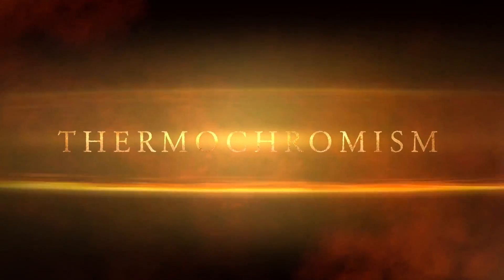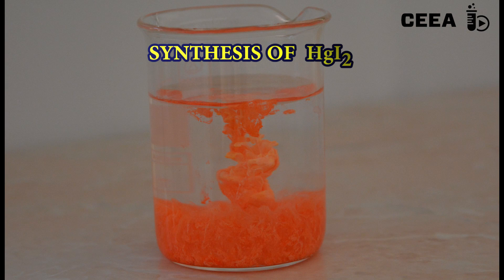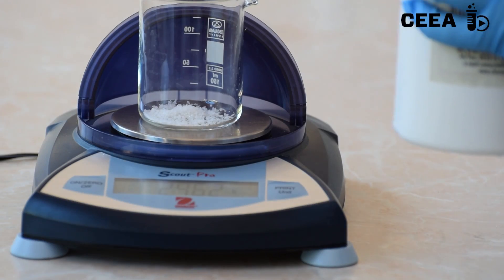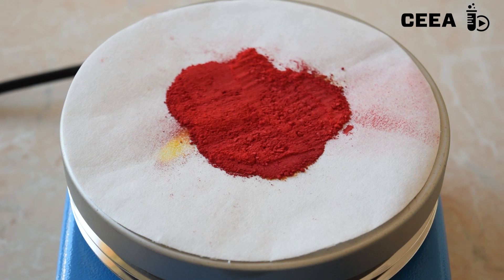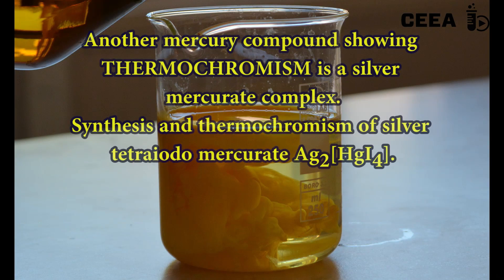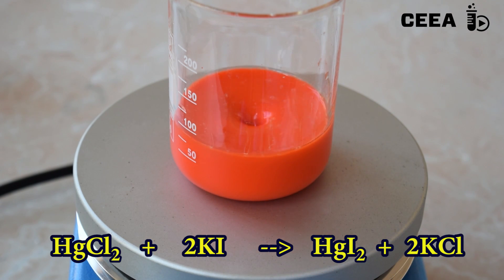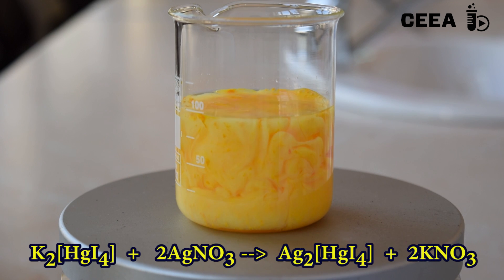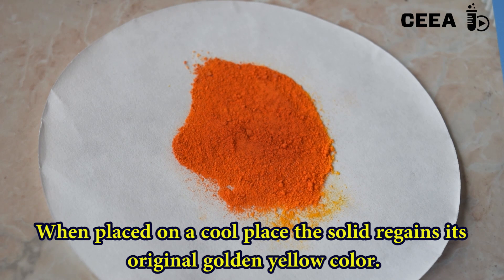THERMOCHROMISM OF THE MERCURY IODIDE AND OF THE SILVER TETRAIODO MERCURATE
Synthesis of the mercury(II) iodide and of silver tetraiodo mercurate as substances which show thermochromism. Check their color change upon heating and subsequent cooling.